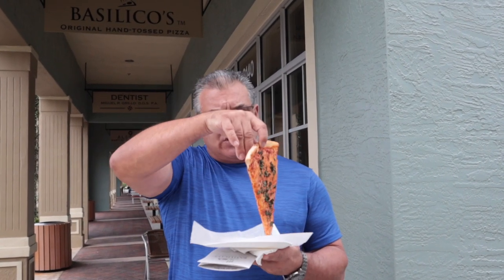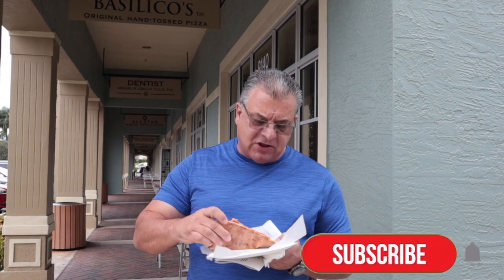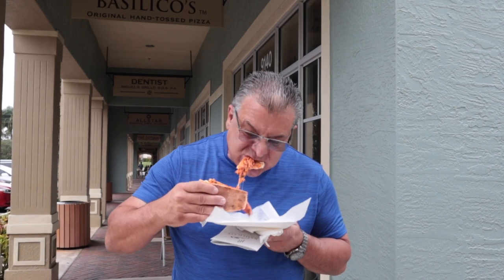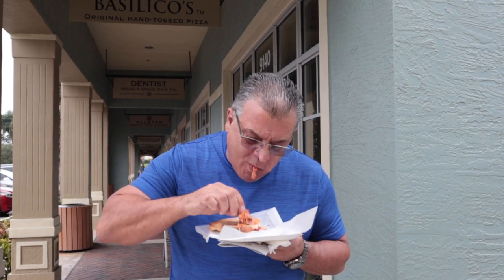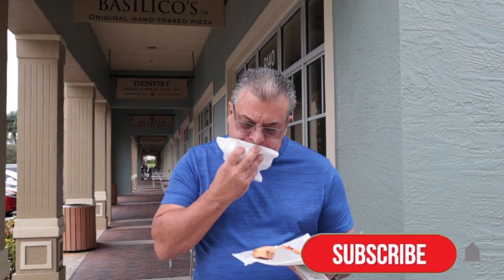Pizza Reviews Basilico's Pizzeria Wellington, FL #"A Real Pizza Review By A Real Italian"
In this episode of #"A REal Pizza Review By A Real Italian" "Taste This With Frank Gallo" we take a ride to Wellington Fl to see if Basilico's Pizzeria is a Rank or a Tank, watch to the end to find out.